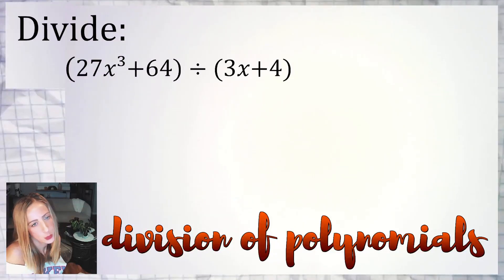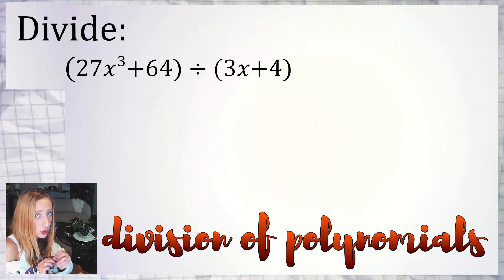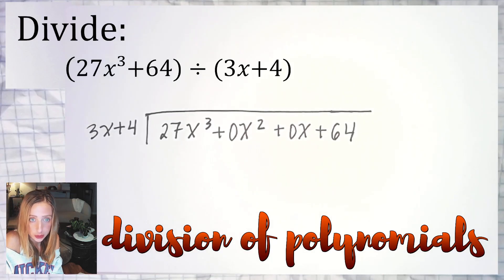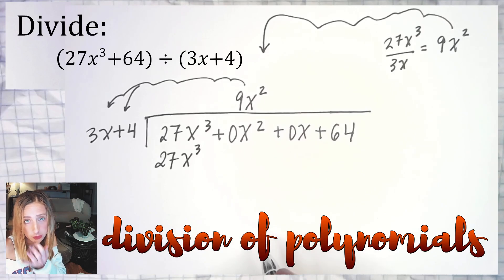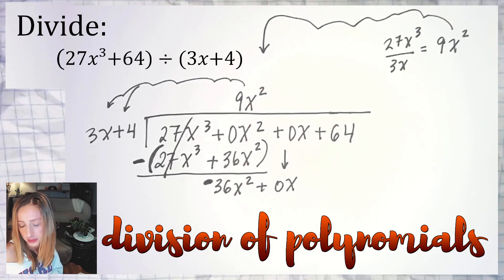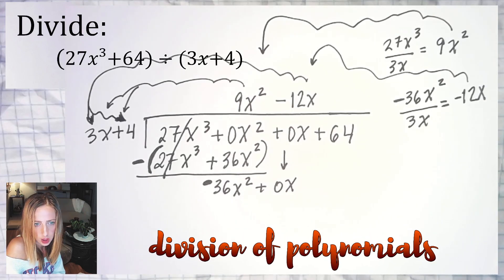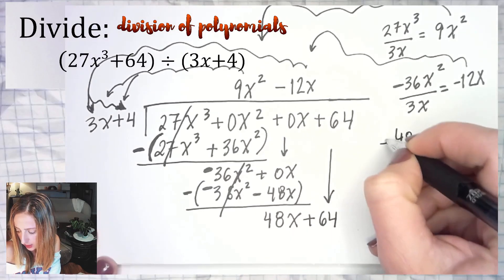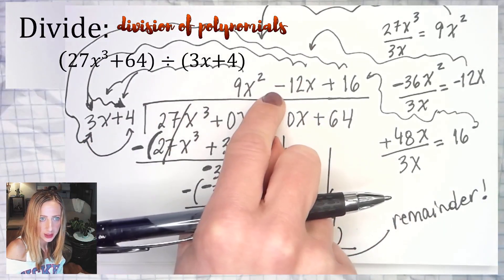Divide: ( 27𝑥³ + 64 ) ÷ ( 3𝑥 + 4 )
This example requires long division;
synthetic division should not be used.

🌈 Long Division Videos ⭐️

💙  ( −9𝑥³ ＋ 86𝑥² − 46𝑥 ＋ 9 ) ÷ ( 𝑥 − 9 )
🔗  link

💜  ( 9𝑛³ ＋ 8𝑛² ) ÷ ( 𝑛 ＋ 8 )
🔗  link

❤️  ( 125𝑥³ ＋ 64 )  ÷ ( 3 ＋ 5𝑥 )
🔗  link

🧡   ( 𝑚³ ＋ 𝑚² − 39𝑚 ＋ 21 ) ÷ ( 𝑚 ＋ 7 )
🔗  link

💛  ( 𝑣⁴ ＋ 3𝑣³ − 11𝑣² − 9𝑣 − 20 ) ÷ ( 𝑣 ＋ 5 )
🔗  link

💚  ( 7𝑏³ ＋ 12𝑏² − 10𝑏 − 12 ) ÷ ( 𝑏 ＋ 2 )
🔗  link

💙  ( 𝑝³ ＋ 6𝑝² ＋ 11𝑝 ＋ 16 ) ÷ ( 𝑝 ＋ 1 )
🔗  link

💜  ( 𝑥³ − 11𝑥² ＋ 31𝑥 − 17 ) ÷ ( 𝑥 − 3 )
🔗  link

❤️  ( 𝑝³ ＋ 2𝑝² ＋ 𝑝 − 13 ) ÷ ( 𝑝  − 2 )
🔗  link

🧡   ( 𝑣³ − 2𝑣² − 32𝑣 − 17 ) ÷ ( 𝑣 − 7 )
🔗  link

💛  ( 𝑛³ − 4𝑛² − 41𝑛 ＋ 24 )  ÷ ( 𝑛 ＋ 5 )
🔗  link

💚  ( 𝑥³ ＋ 11𝑥² ＋ 7𝑥 − 37 ) ÷ ( 𝑥 ＋ 10 )
🔗  link

0️⃣1️⃣ (3𝑥²+7𝑥−20) ÷ (𝑥+5)

0️⃣2️⃣ (𝑥²−3𝑥−40) ÷ (𝑥+4)

0️⃣3️⃣ (𝑥³+3𝑥²−𝑥+2) ÷ (𝑥−1)

0️⃣4️⃣ (2𝑥³−3𝑥²−18𝑥−8) ÷ (𝑥−4)

0️⃣5️⃣ (9𝑥³−18𝑥²−𝑥+2) ÷ (3𝑥+1)

0️⃣6️⃣ (9𝑥²−21𝑥−20) ÷ (𝑥−1)

0️⃣7️⃣ (𝑥²−7𝑥+10) ÷ (𝑥+3)

0️⃣8️⃣ (𝑥³−13𝑥−12) ÷ (𝑥−4)

0️⃣9️⃣ Is (𝑥+1) a factor of (𝑥³+4𝑥²+𝑥−6)?

1️⃣0️⃣  Is (𝑥+2) a factor of (𝑥³+4𝑥²+𝑥−6)?

1️⃣1️⃣ Is (𝑥+3) a factor of (𝑥³+4𝑥²+𝑥−6)?

1️⃣2️⃣ Is (𝑥−3) a factor of (𝑥³+4𝑥²+𝑥−6)?